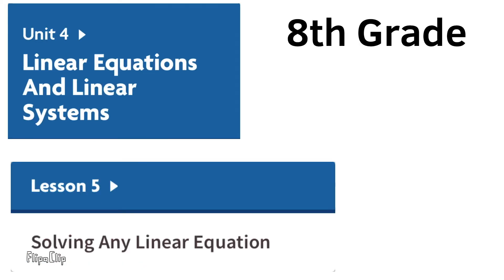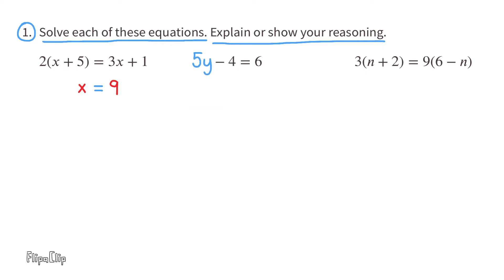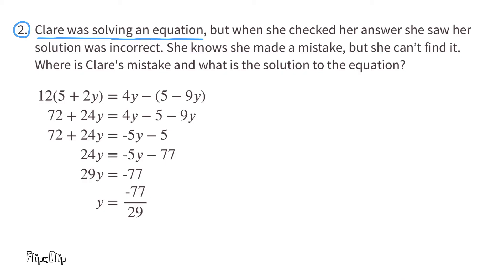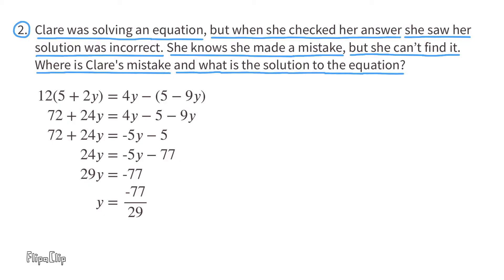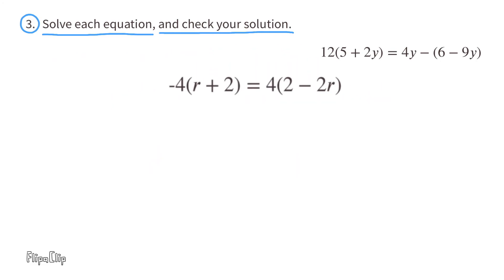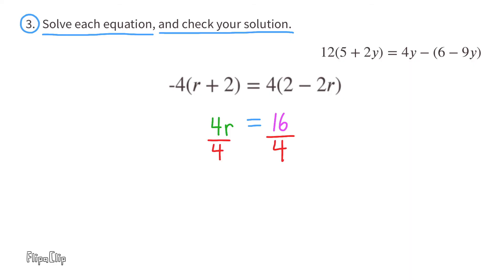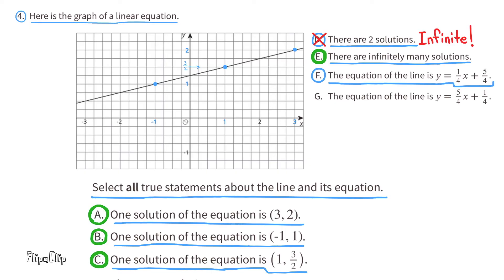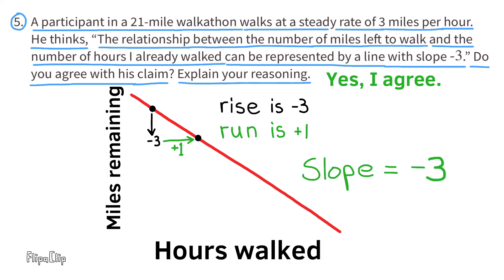😉 8th Grade, Unit 4, Lesson 5 "Solving Any Linear Equation" Illustrative Math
😉 Tutorial math video support for 8th Grade, Unit 4, Lesson 5 "Solving Any Linear Equation" Illustrative Math practice lesson. Search 845math to find this lesson fast!

IM Math Lesson 8.4.5

0:00 8th Grade, Unit 4, Lesson 5 Solving Any Linear Equation
0:15 Number 1 Solve each of these equations
4:07 Number 2 Find Clare's mistake, and what is the solution?
6:25 Number 3 Solve each equation, and check your solution
11:00 Number 4 Graph of a linear equation...
13:34 Number 5 21-mile walkathon...
14:28 Show me some love...

Illustrative Mathematics